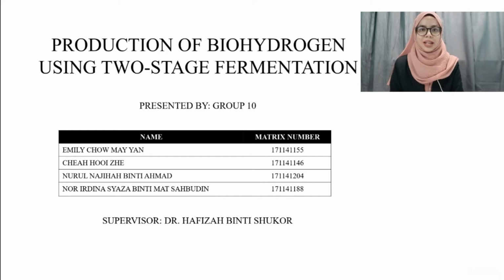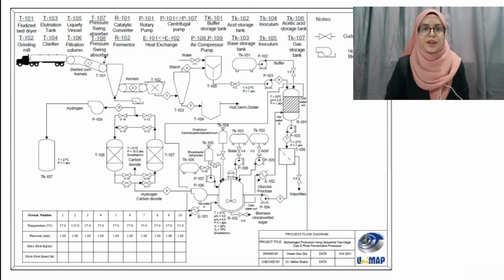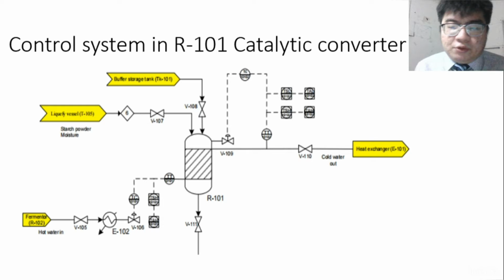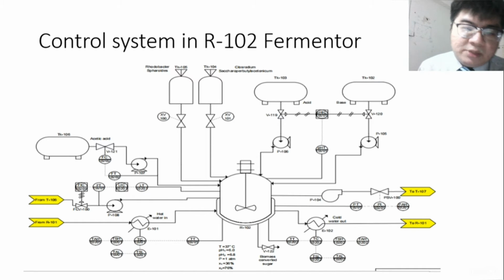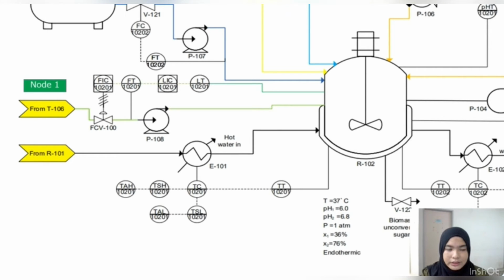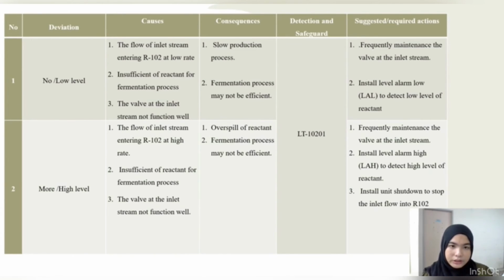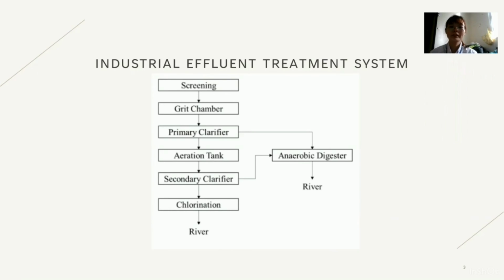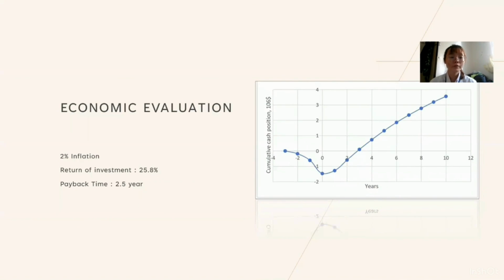IDP INTERIM 3